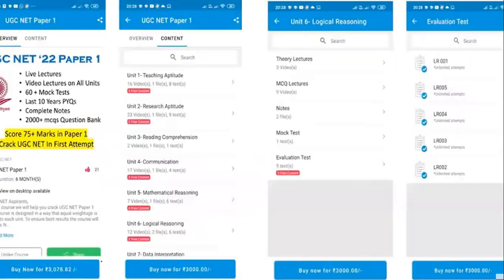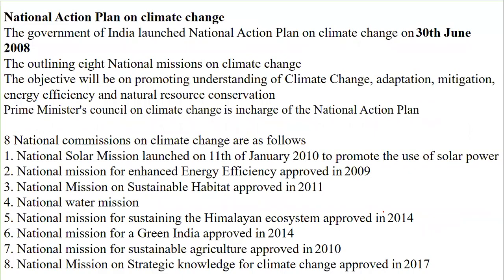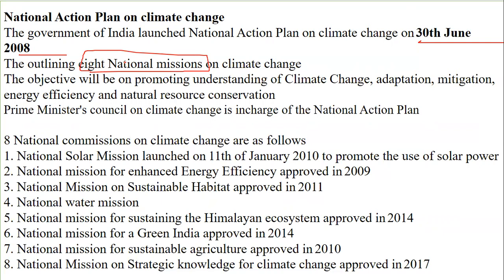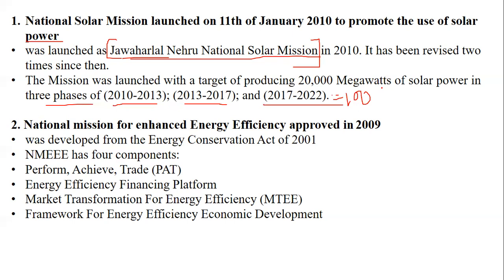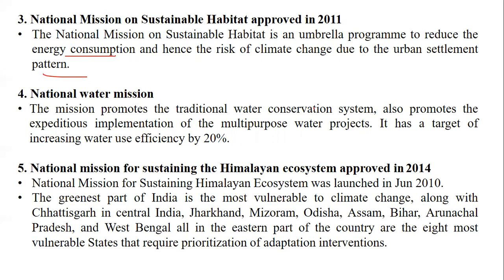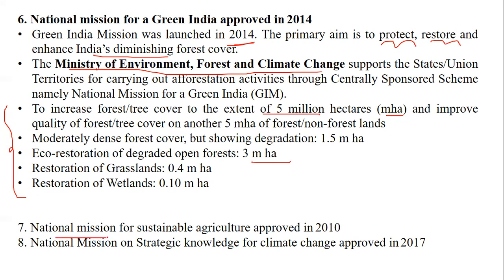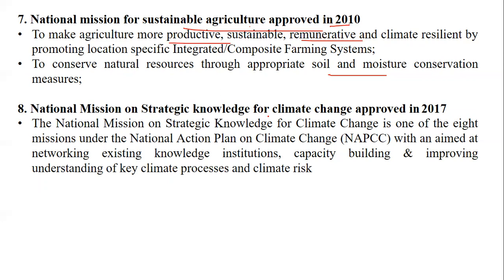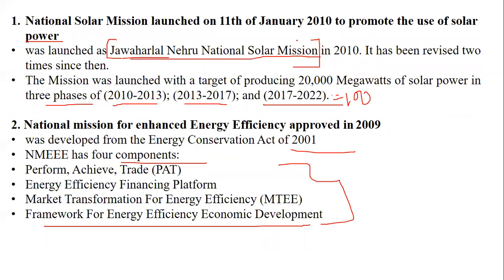National Action Plan on Climate Change - Complete Concept Clearance - UGC NTA NET Paper 1 Dr Triptii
This video is specifically made to clear one by one all  the concepts of Paper 1.

The Concept of this video is from the Unit People, Development and Environment in topic National Action Plan for Climate Change
NationalActionPlanforClimateChange PeopleDevelopment&Environment#

Online Courses available on Global Online app:

           1.UGC NET ECONOMICS
           2.UGC NET COMMERCE
⏩ KSET/NESET/APSET/JKSET
⏩ MHSET Chemistry
⏩ MHSET Economics
⏩ MHSET Commerce
⏩ MHSET Management